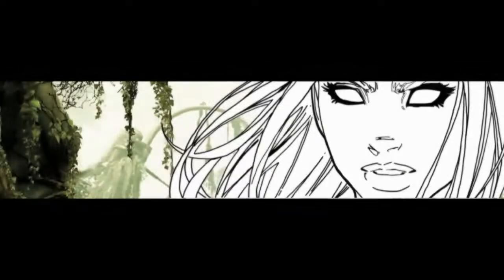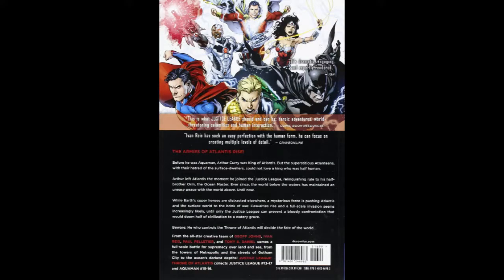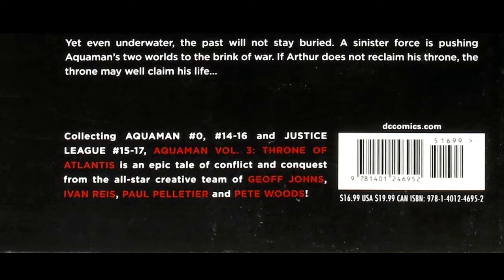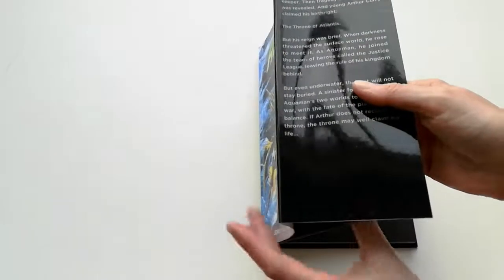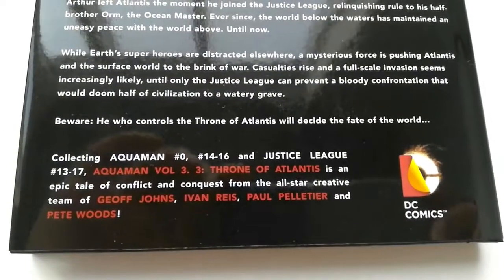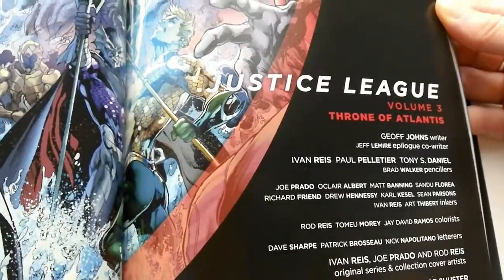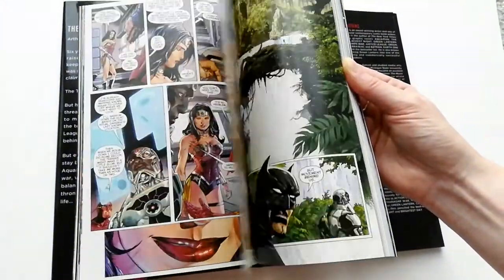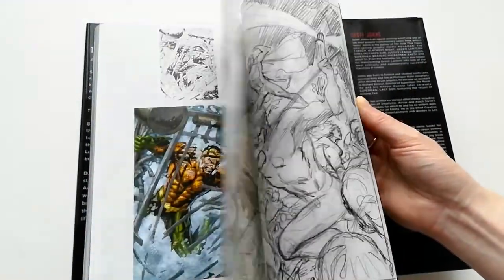Custom Comic Binding - Throne of Atlantis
A custom binding which combines two overlapping comic volumes into one streamlined hardcover.